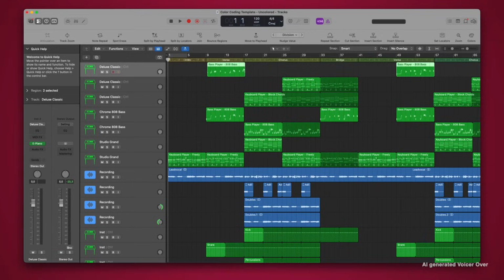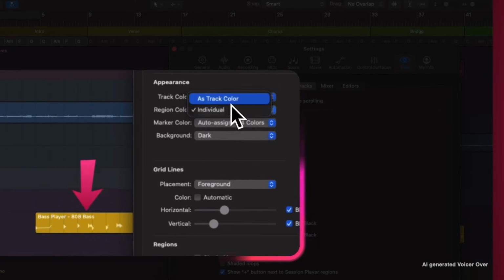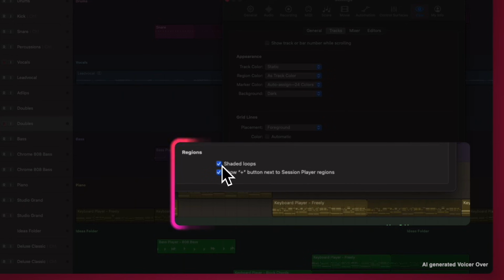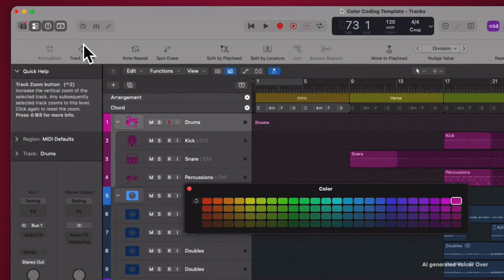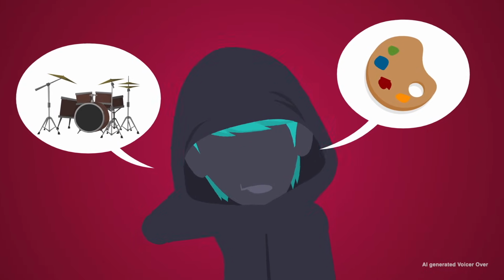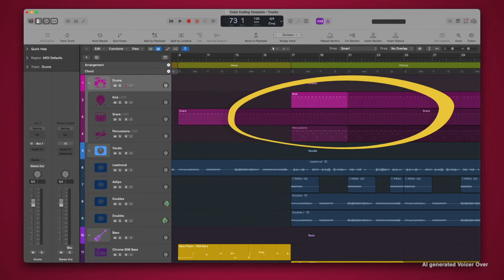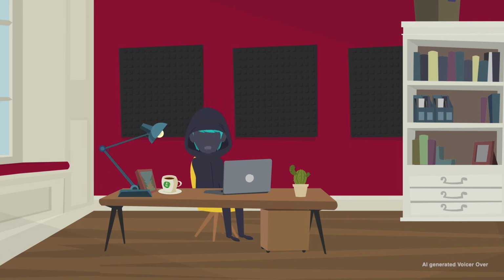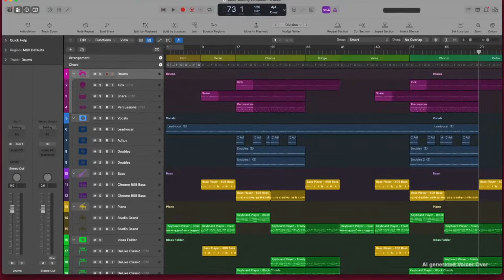How To Color Code Tracks In Logic Pro 12 (Full System)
Color coding in Logic Pro, and the system that makes it worth the five minutes it takes to set up.

Most producers leave every track at Logic's default color, or end up with a rainbow where each track has its own. Neither one helps you find the bass in a project you haven't opened in months.

What you'll learn:

- Which settings decide how coloring behaves in Logic Pro, and how to configure them once
- A fixed color system for your instruments that works the same way in every project
- How to stop your colors from falling apart while you edit
- How to handle grouped tracks so your arrange window and your mixer read the same
- How to make the whole setup permanent, so you never do it again

All built into Logic Pro. No plugins.